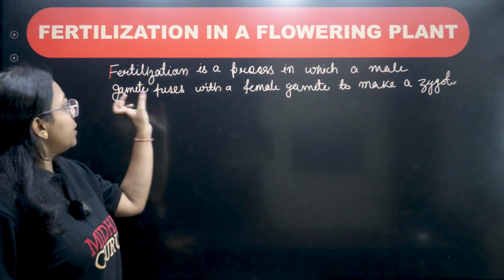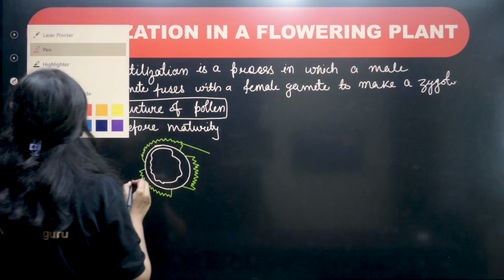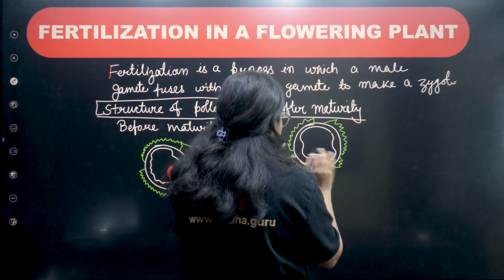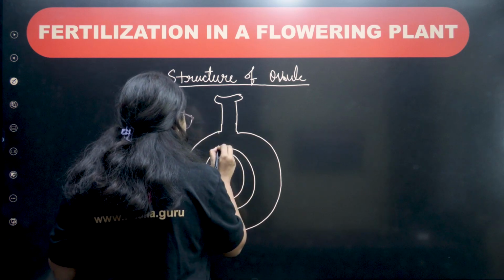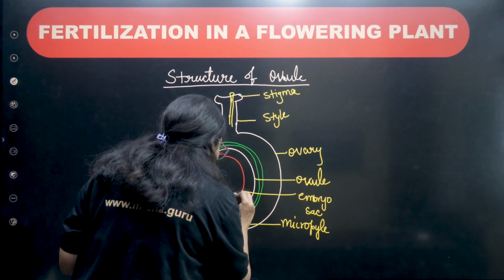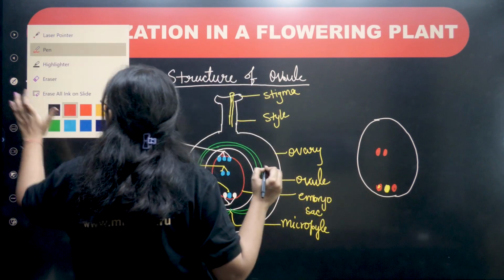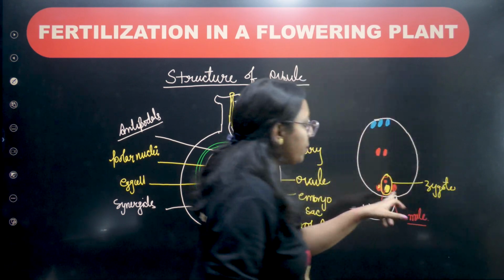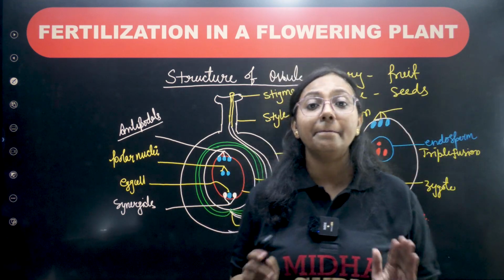Fertilization in a flowering plants.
In this video we are going to understand a very important and easy concept, i.e. Fertilization in a flowering plants with the help of diagrams. This video will not only clear your concept but it also make you able to draw the diagrams of male and female parts of a flowering plants. Easy diagrams will help you in clearing your concept. Also after watching it, fertilization will be the most easy topic for you. So, watch the video till the end. Do like the video if it was helpful for you. Comment down if you have any doubts regarding the topic.